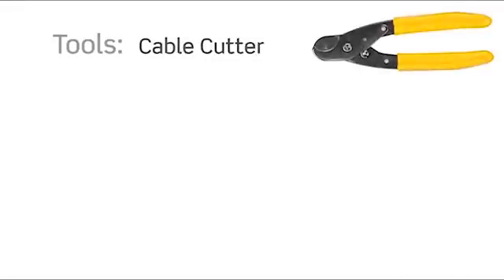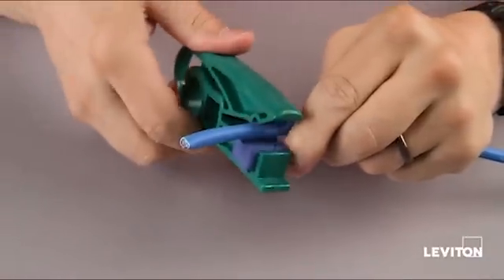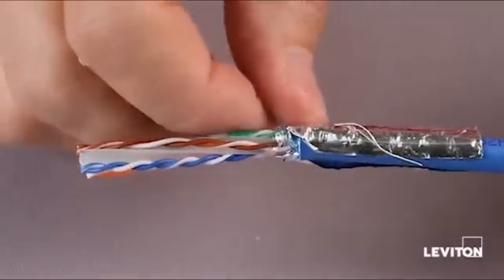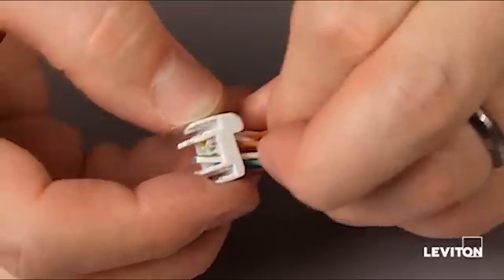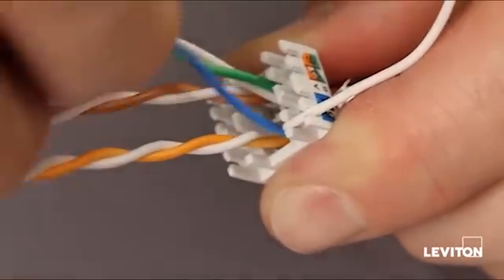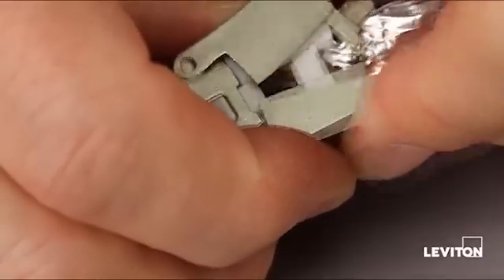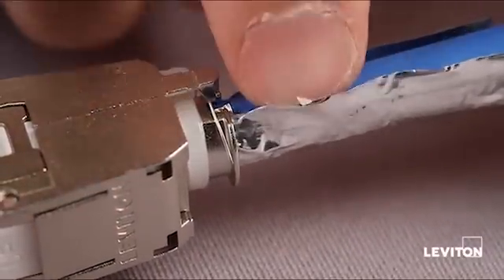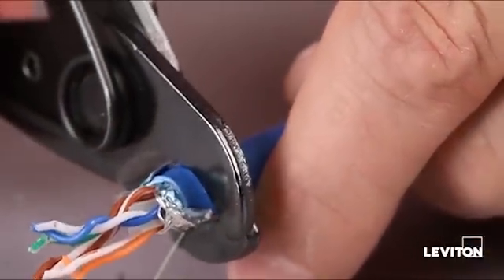How to Terminate a Leviton Shielded Connector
Leviton Network Solutions entire family of CAT 5e, CAT 6, and CAT 6A High-Density Shielded Connectors offers improved security, provides enhanced EMI/RFI protection and signal isolation, features robust die-cast housing, and uses a wide-angle, hinged design for easy access and termination. Additionally, Leviton shielded connectors require no punch-down tool and can be used to terminate all types of shielded cable.